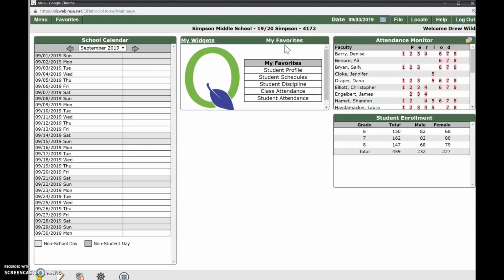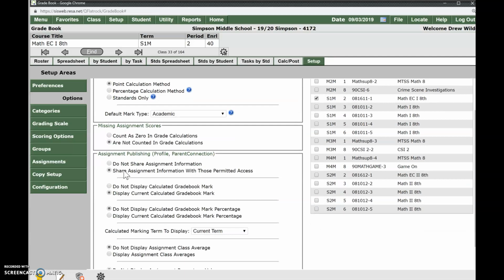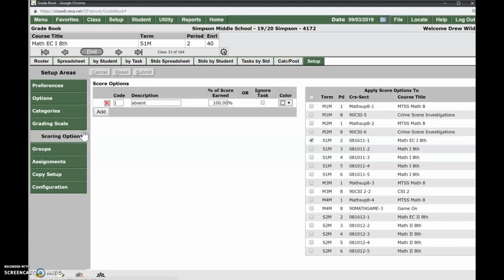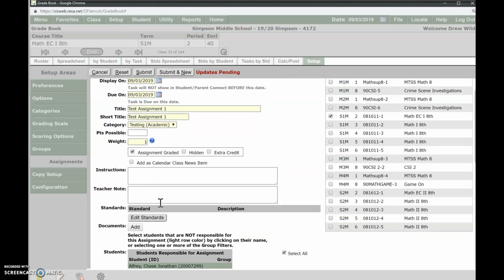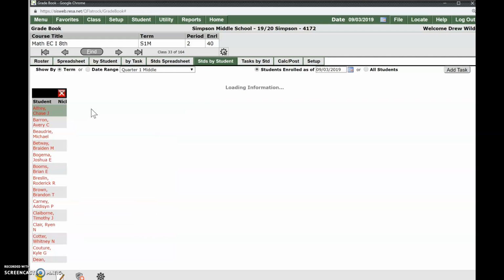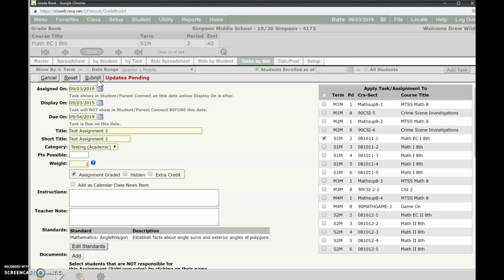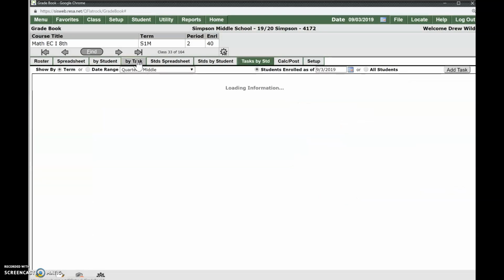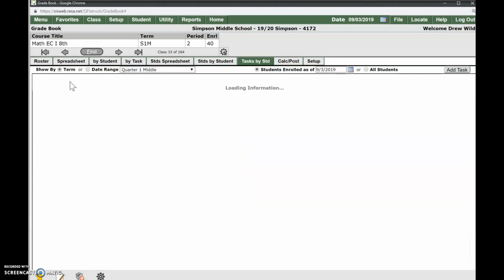SBG Gradebook Setup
Mi-Star Standards Based Grading Tutorial